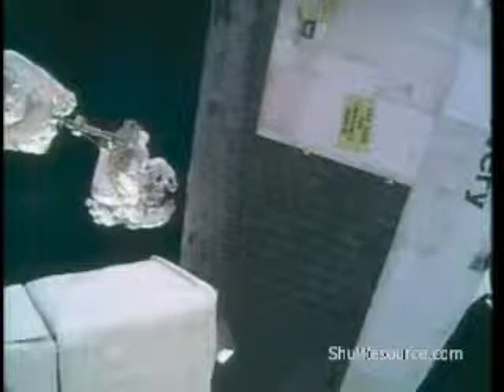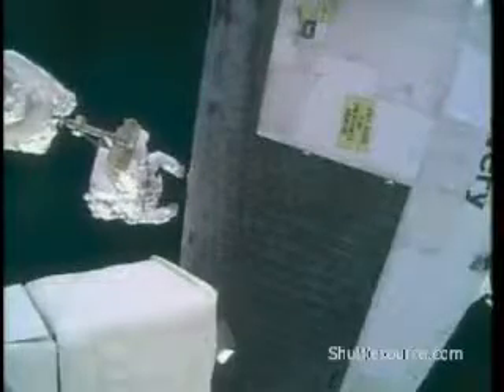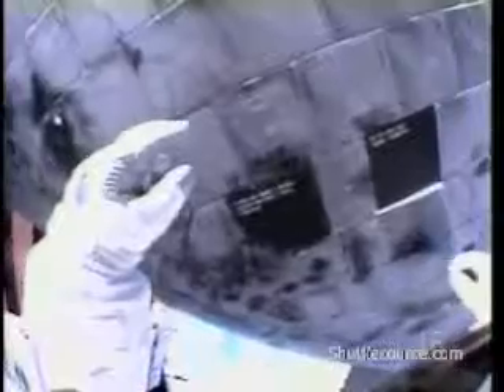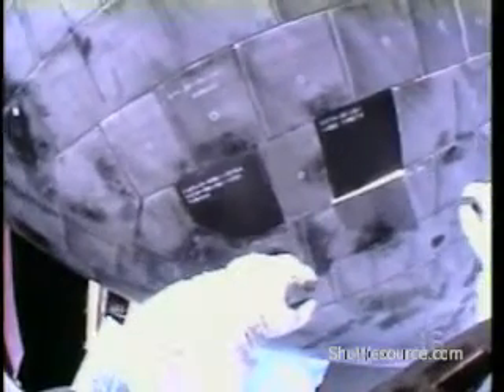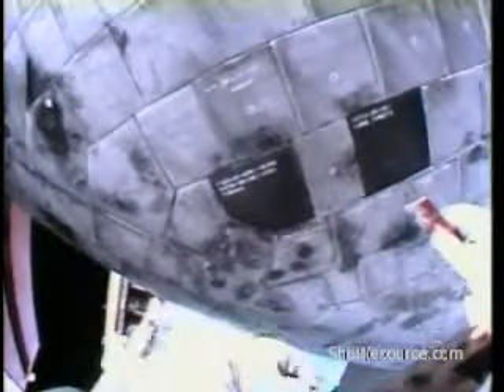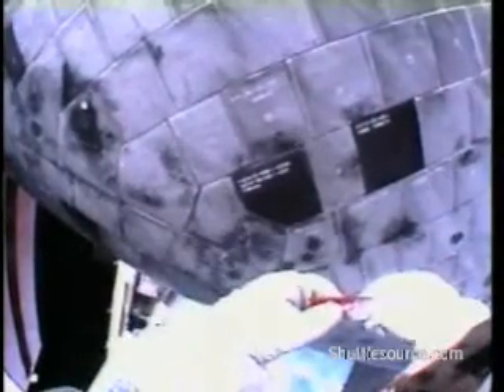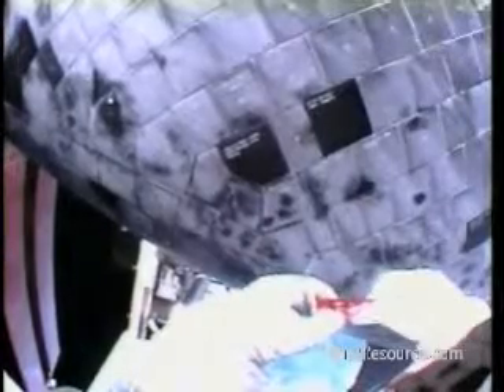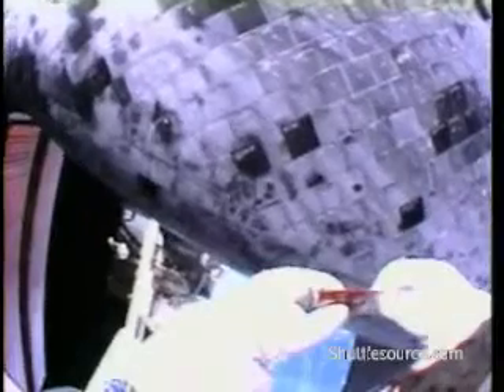Space Shuttle STS-114 Space Walk to Remove Tile Gap Filler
STS-114 space shuttle space walk to inspect and remove a piece of tile gap filler.